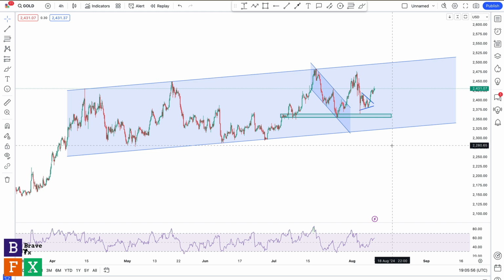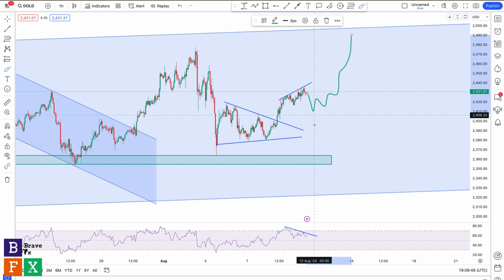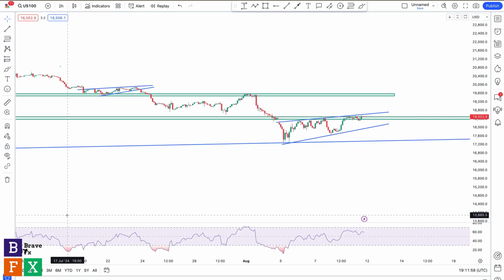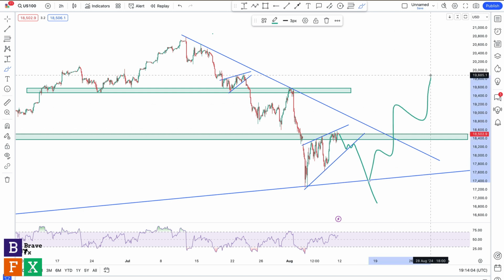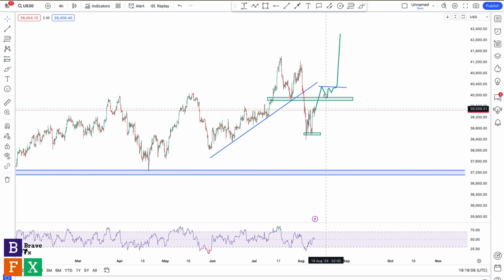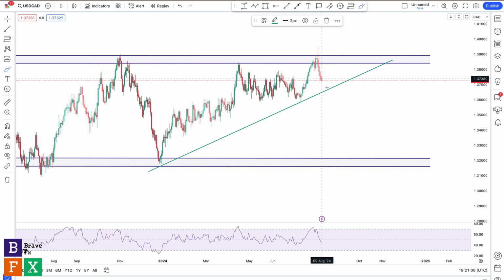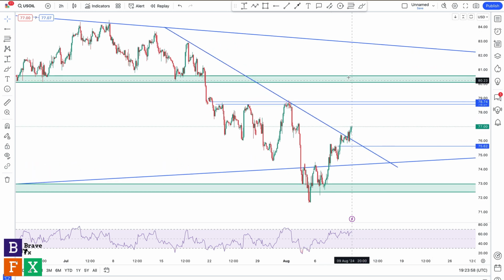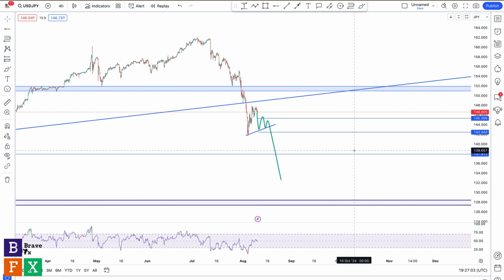#79 Price Action Weekly Analysis (Gold, Crude Oil, Nasdaq, US30, USD-JPY & USD-CAD)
In this video, we carried out price action chart analysis on 6 different chart analysis to get you prepared for the week ahead. Gold, Crude Oil,  Nasdaq, US30, USD-JPY & USD-CAD

00:00 Intro
00:43 Gold
06:02 Nasdaq
10:35 US30
14:48 USD-CAD
17:51 Crude Oil
20:22 USD-JPY